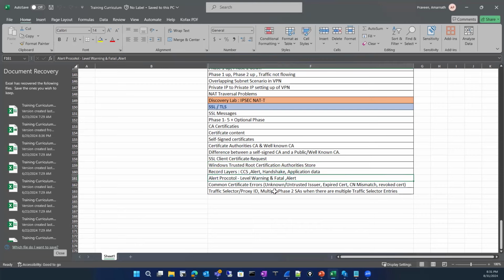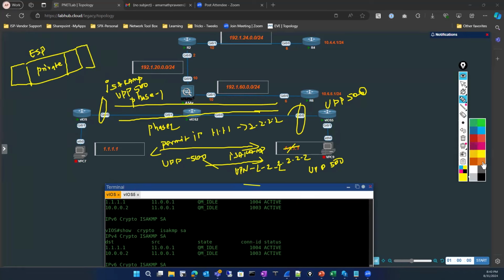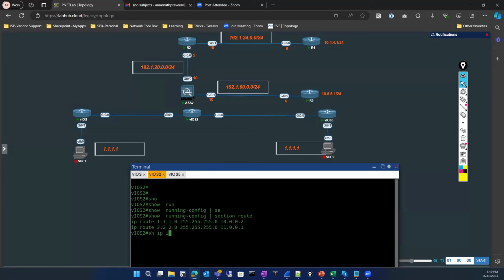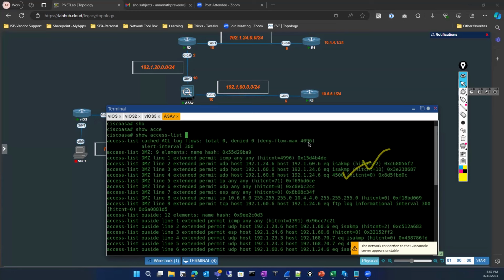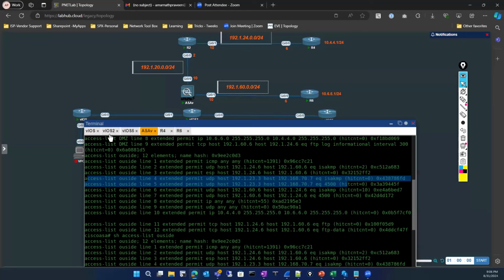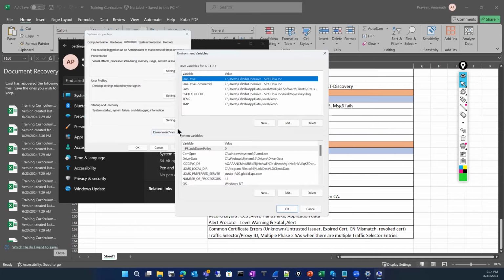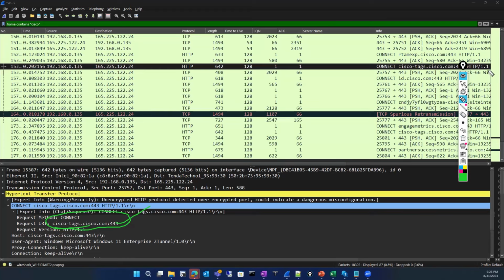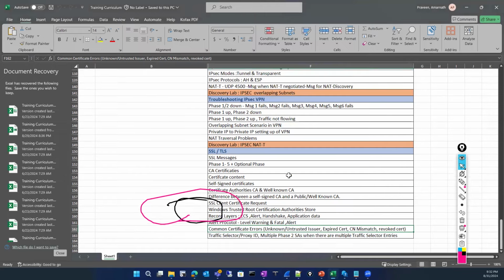Wireshark TAC Training For Network, Security & Cloud Engineers | Wireshark Tutorial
Master the art of network analysis with our in-depth Wireshark TAC training, specifically tailored for network, security, and cloud engineers. This tutorial covers everything from basic packet capturing to advanced filtering techniques, providing you with the essential skills to troubleshoot and secure your network effectively. Perfect for IT professionals looking to enhance their Wireshark expertise.

Topics Covered:

Windows root certification authorities.
Errors in record layers.
Common errors (expired cert, CN mismatch, revoked cert)
How to set up a decryption profile & decrypt traffic using Wireshark.

4 Firewall Combo(Palo Alto, Fortigate, Checkpoint and F5 Advanced WAF)